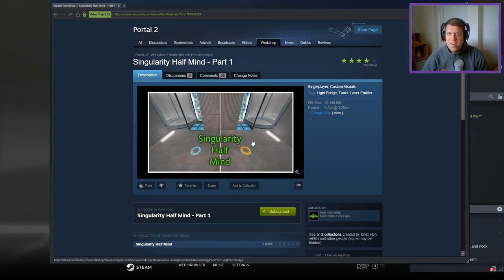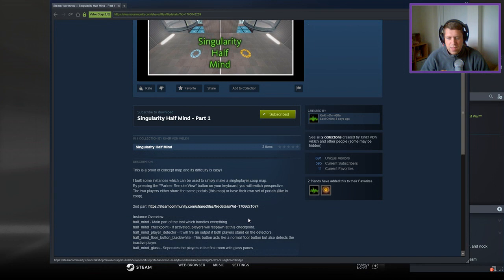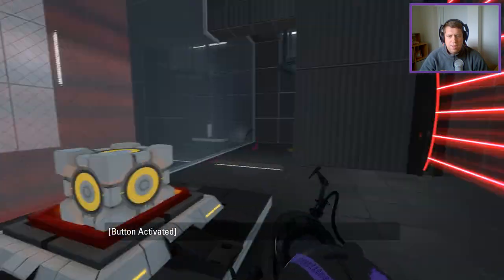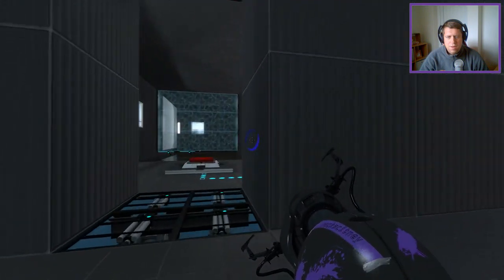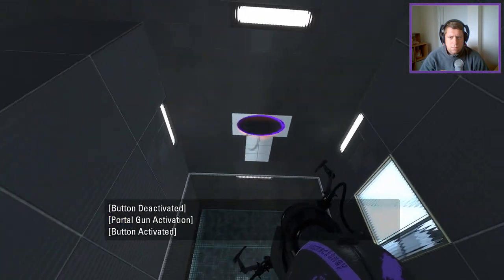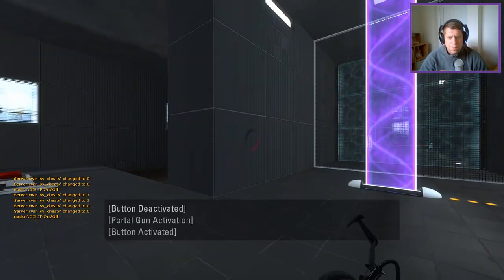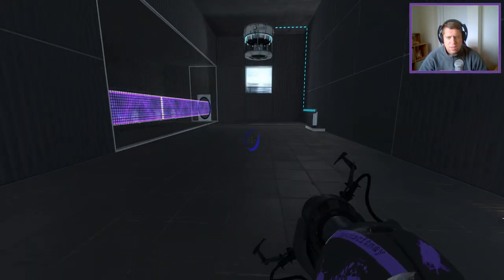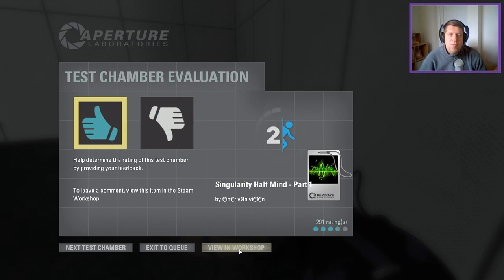[Portal 2] "Singularity Half Mind - Part 1" by Flooper